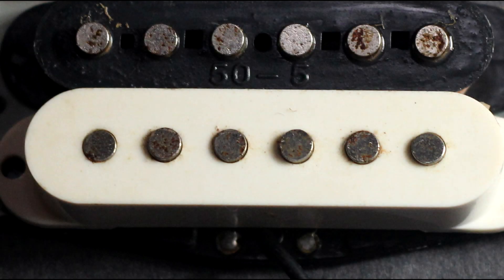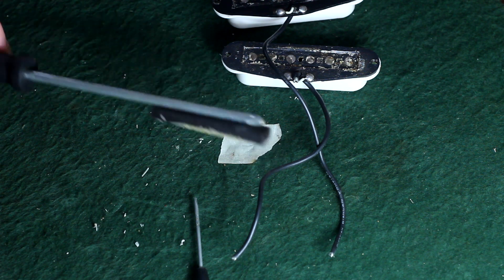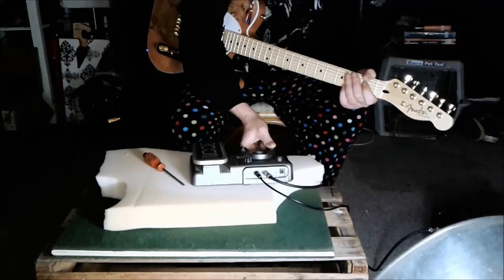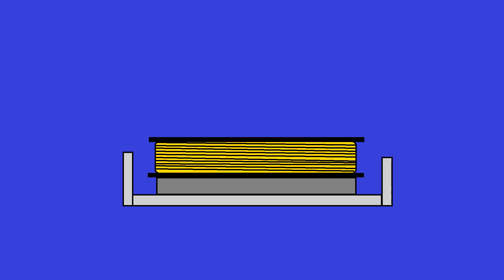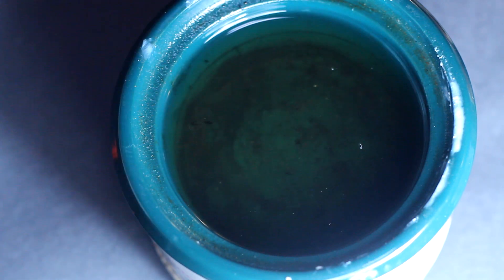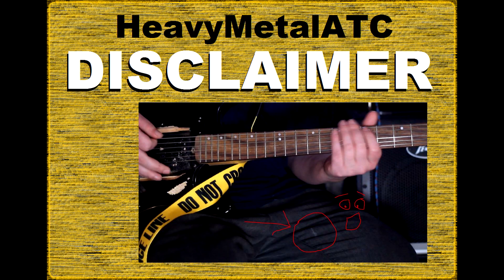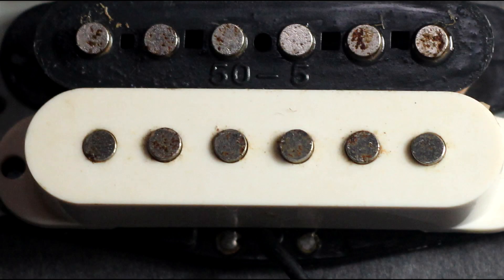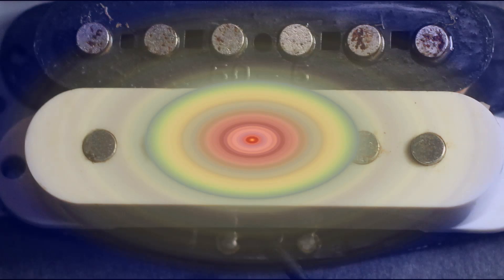DIY Humbucker Experiment: Insane Output + Clarity from Strat Coils (Full Build & Demo!)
Mega Gain Pickup built with unorthodox methods using recycled items.